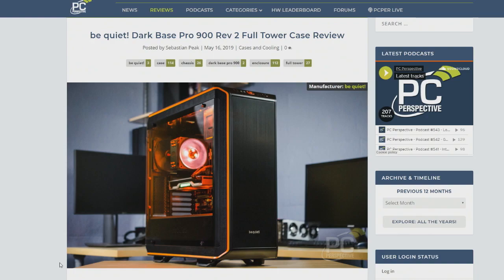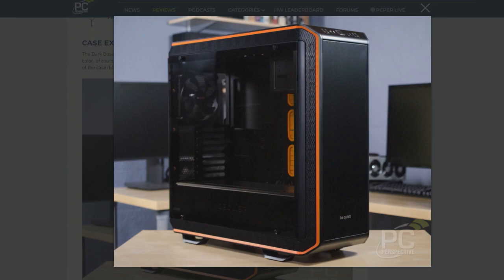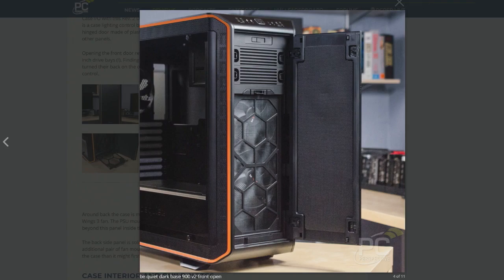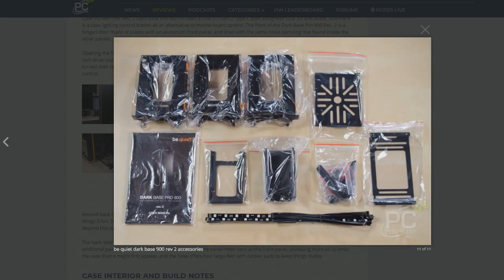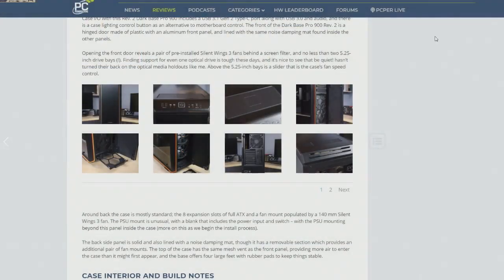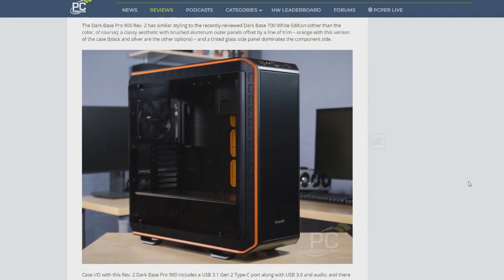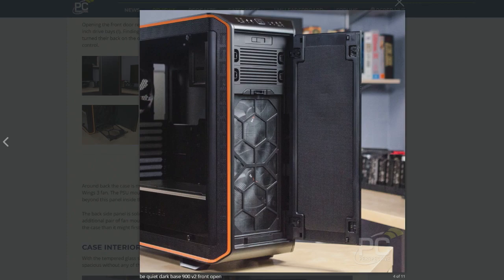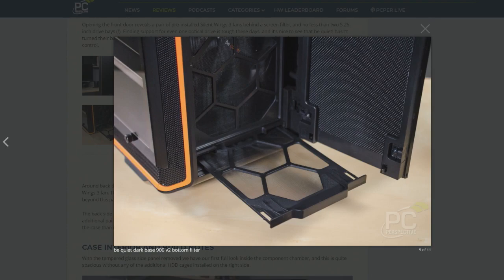Dark Base Pro 900 Rev. 2 is Quite Quiet!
Sebastian Peak and Patrick Norton go over the Dark Base Pro 900 | Orange rev. 2 tower case from be quiet! which features 8 expansion slots, 10 fan mounting locations, 2 LED light strips, a USB 3.1 Gen 2 Type-C port, an expandable RGB controller, a weight of 14.39 kg, and 3 years of warranty.

Hosts: Patrick Norton, Sebastian Peak

About us:
TWiT.tv is a technology podcasting network located in the San Francisco Bay Area with the #1 ranked technology podcast This Week in Tech hosted by Leo Laporte. Every week we produce over 30 hours of content on a variety of programs including Tech News Weekly, Security Now, MacBreak Weekly, This Week in Google, Windows Weekly, All About Android, and more.